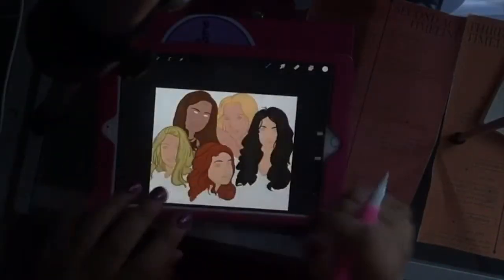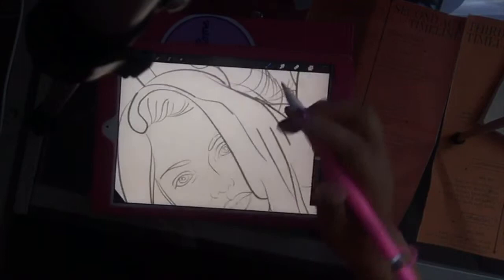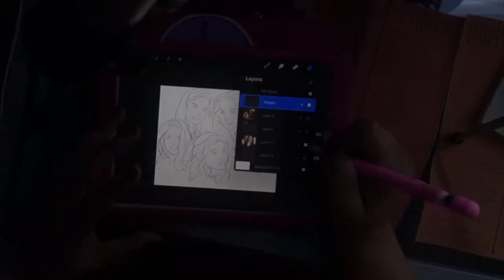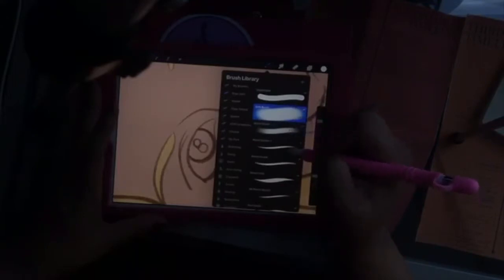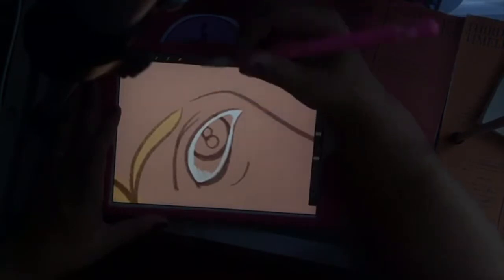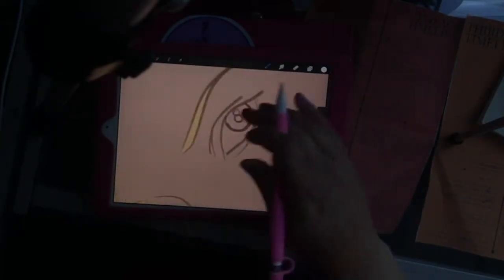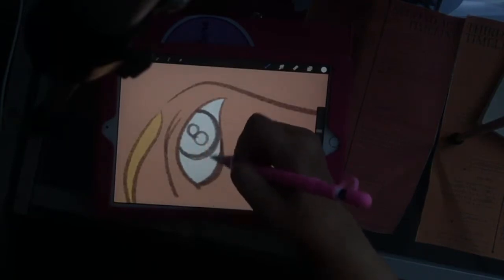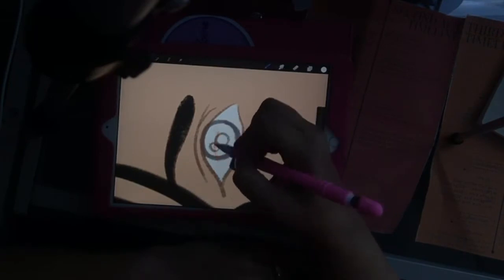Vivi at Home Writes ~ Ep 17 The Artistic Author Tag on Authortube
Hi Guys! This video is a little rundown on My Writing Journey and the tips tricks and little things I have learned along the way in my Mom / Writer journey. Please excuse the little noise maker in the background too!

Today's video is an Original Authortube tag via Laura Fielder for her 100th video, congrats Laura!! In this video, she gives 8 categories to choose from to draw. Watch her original tag video here, and follow her fun channel:

Challenge Items (do as many as you dare!):
1. Protagonist
2. Side Character
3. Villain
4. Love Interest (or character w/ important relationship to protag)
5. Important Object
6. Symbol
7. Setting
8. Scene in Story

Am Writing Am Plotting  Authortube Newbie Ellyron Series Mom Writer YA Fantasy Writer Mom Blogger Work At Home Mom Storyteller
Middle Grade Writer Picture Book Writer Artistic Author